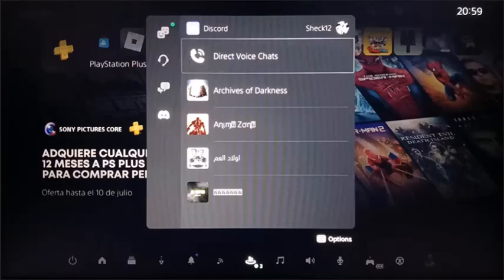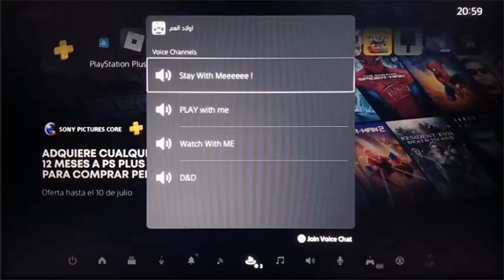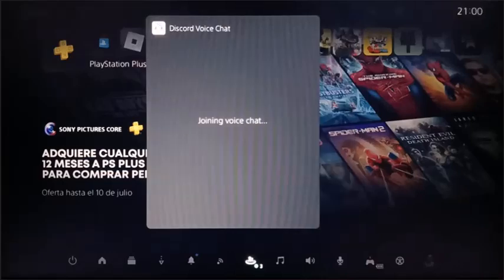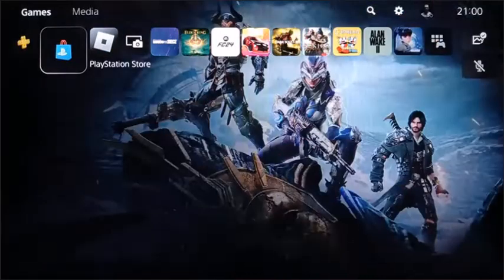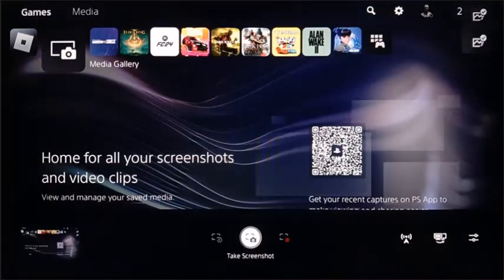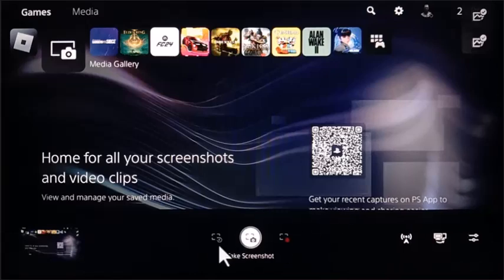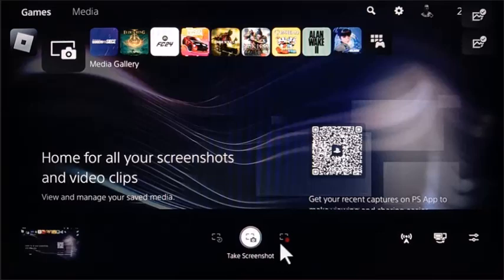How To Screen Share PlayStation 5 On Discord - Tutorial !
If you're looking to screen share your PlayStation 5 on Discord, this video will guide you through the process step-by-step. Unfortunately, Discord on PlayStation 5 currently doesn’t support direct screen sharing, but there are alternative methods to achieve this. This tutorial explains how to navigate your PS5 interface, connect to Discord servers, and utilize alternative sharing features like recording or streaming from your console. The video also covers how to find the relevant options within the PS5 Media interface and explains why the traditional Discord screen-sharing feature isn't available on PlayStation devices. With these steps, you'll understand how to use your PS5’s features effectively to stream gameplay to your friends or community.

This guide is especially useful for gamers looking to showcase gameplay or collaborate with friends over Discord. It includes detailed instructions on navigating the PS5 interface, identifying key options, and leveraging PlayStation's native features for sharing and streaming. Whether you're a beginner or someone familiar with PS5 features, this walkthrough ensures you'll know how to set up a stream or share recordings through accessible alternatives.

Timestamps:
0:00 Introduction
0:02 Opening PlayStation 5 interface
0:14 Navigating to Discord on PS5
0:32 Connecting to a Discord server
0:39 Accessing voice channels on Discord
0:47 Screen sharing limitations on Discord
0:56 Alternative steps for screen sharing
1:02 Finding media sharing options on PS5
1:11 Starting a recording or stream
1:20 Wrapping up screen-sharing tips
1:28 Conclusion